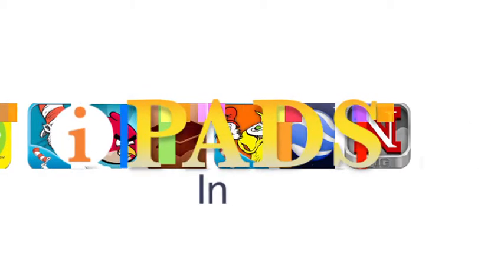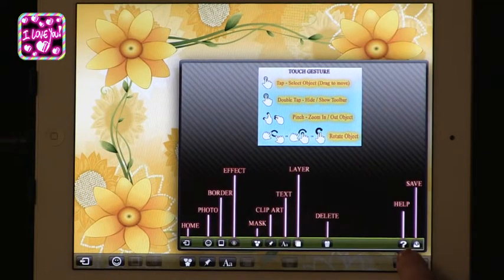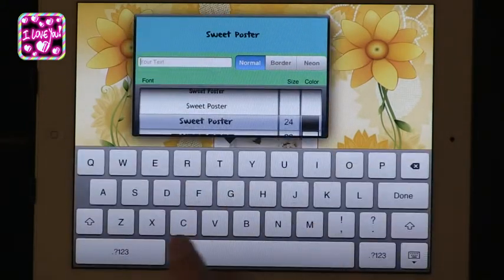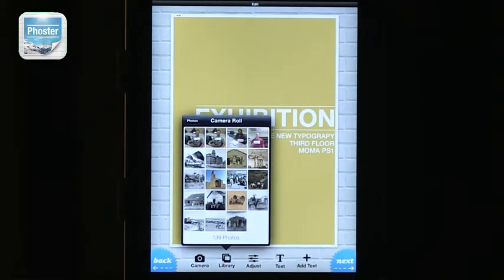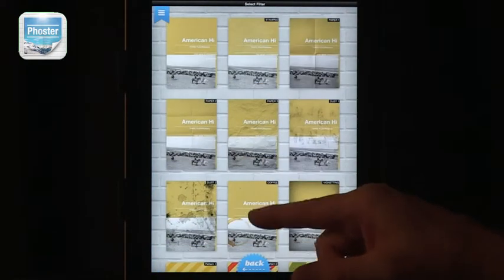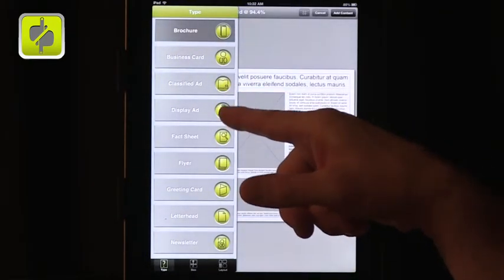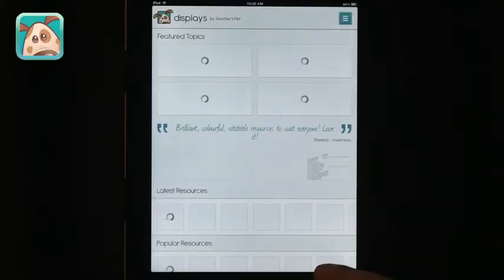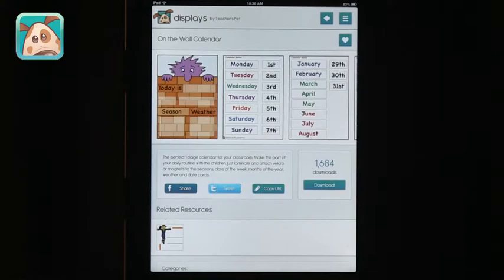Tech Edge, iPads In The Classroom - Episode 75, Poster Apps